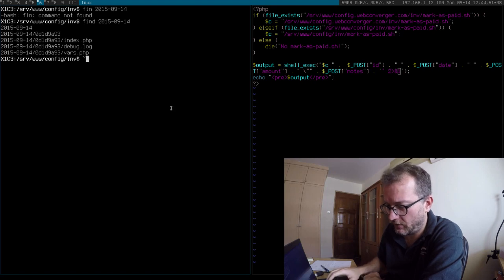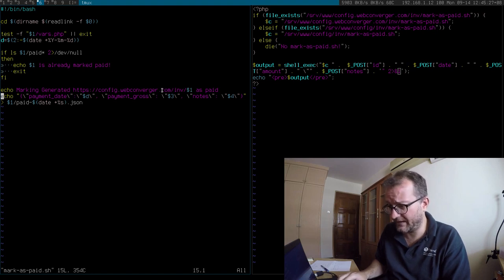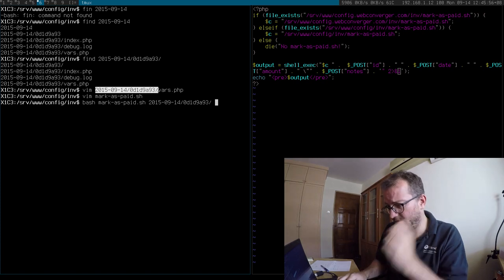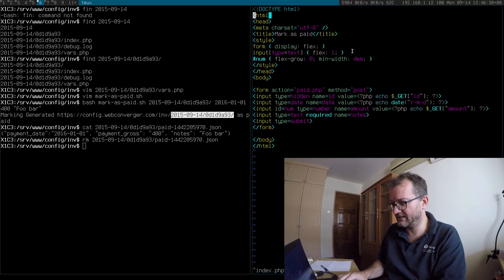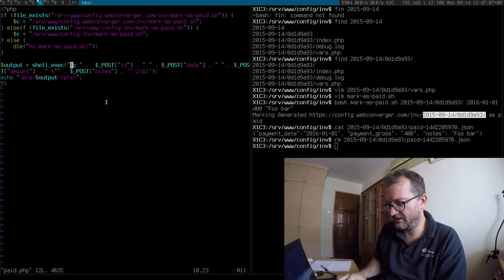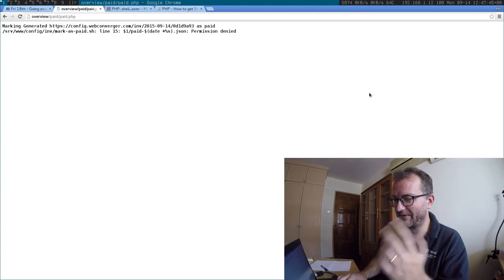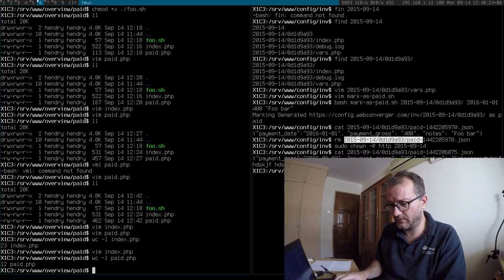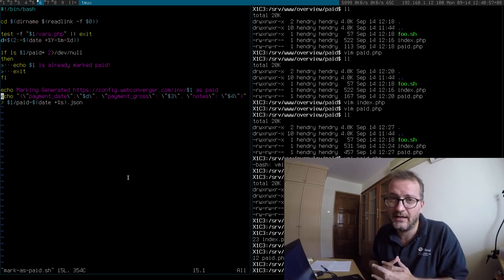How I write Web apps with BASH + PHP